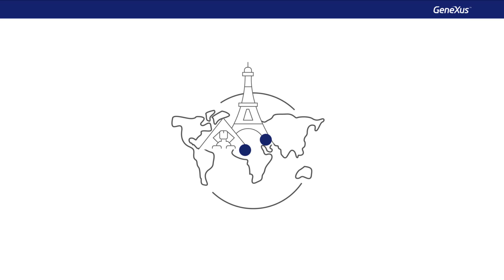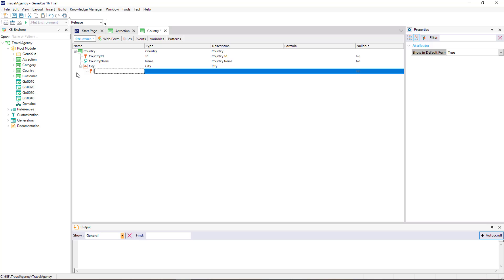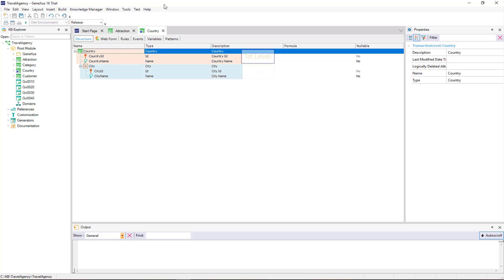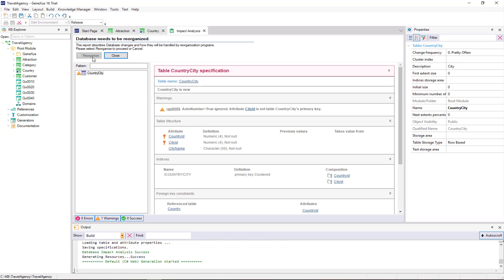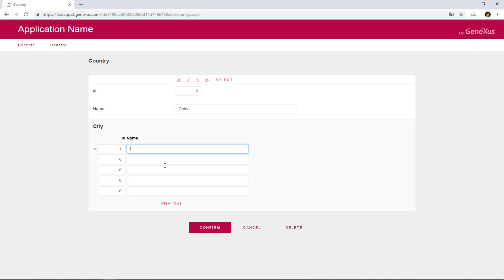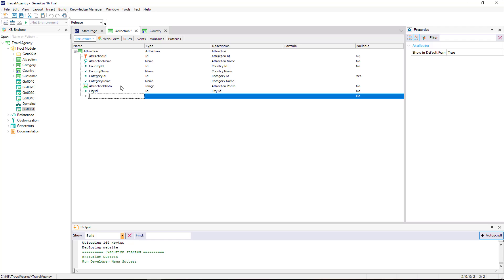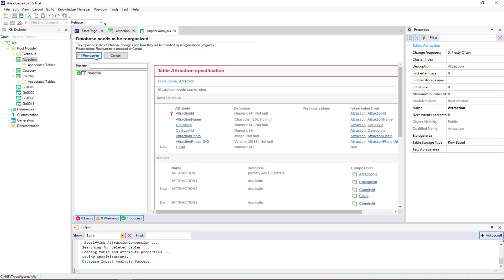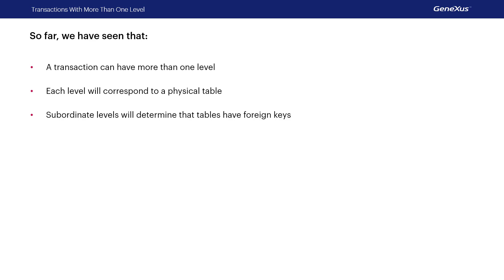Transactions with more than one level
How do we represent that a country has a number of cities? Creating a second level in the structure of the Country transaction?.